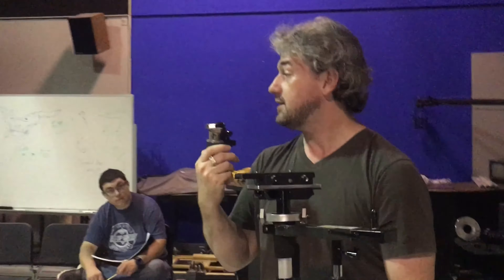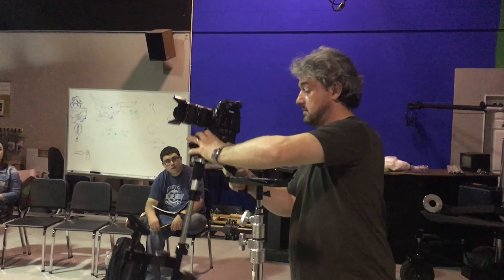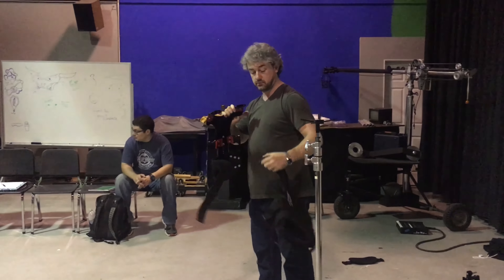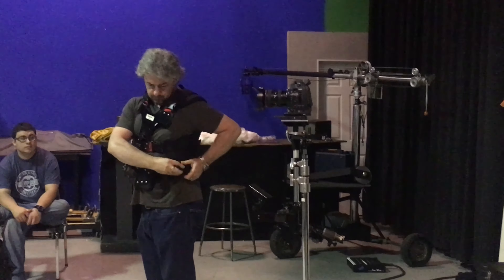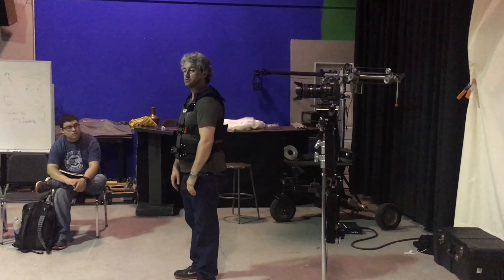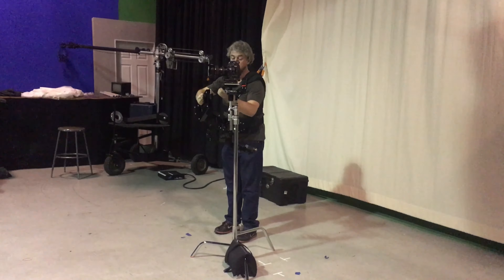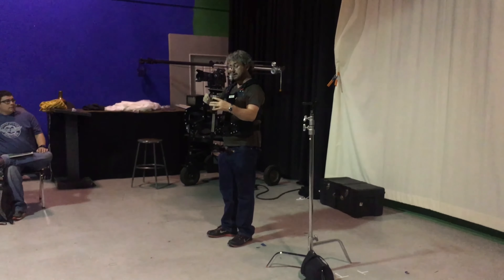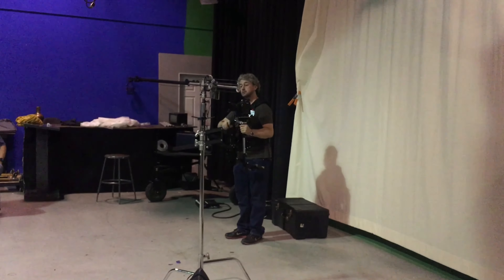MagiqCam Steady Cam Rig Demo for Moorpark College Film Students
Michael demos the MagiqCam steadicam rig with the Canon C100 digital cinema camera for Film-Television-Media students at Moorpark College.

(Shot on the iphone 6s plus with the internal mic, house lights, and edited quickly using the imovie app on the iphone 6s plus.)